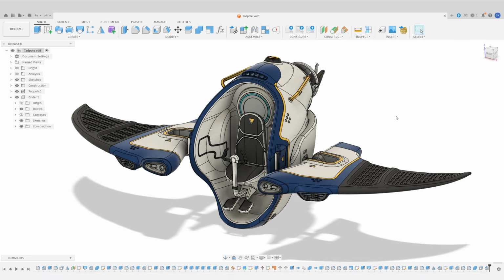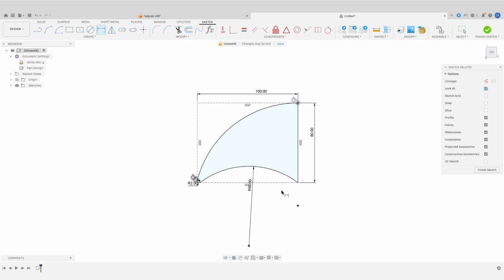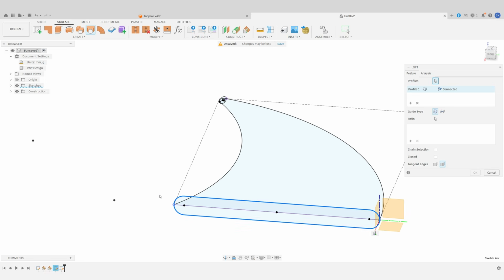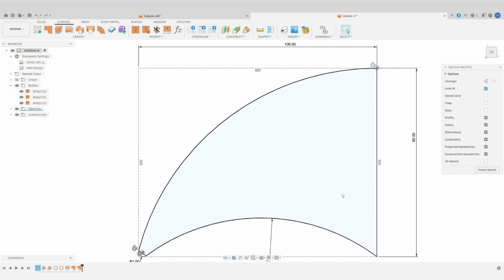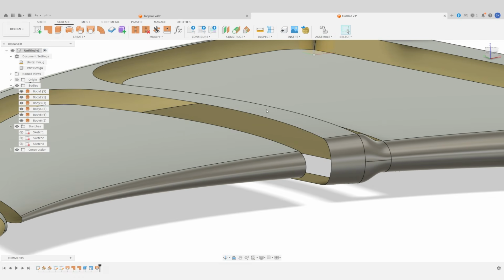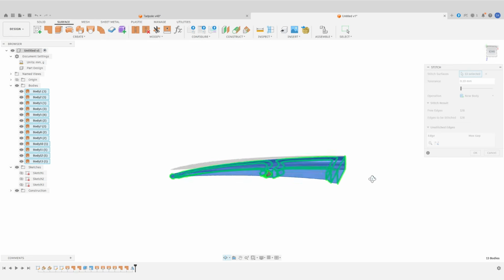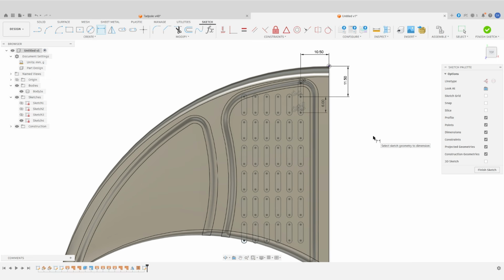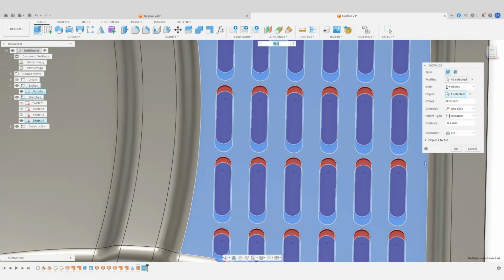Surface Modelling Basics in Fusion360 - Curved Wing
Since you asked.